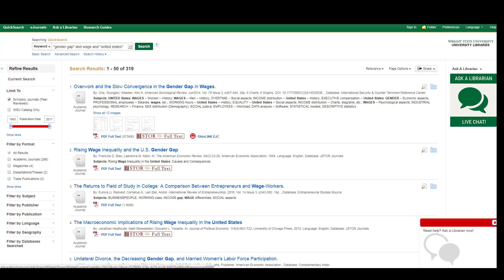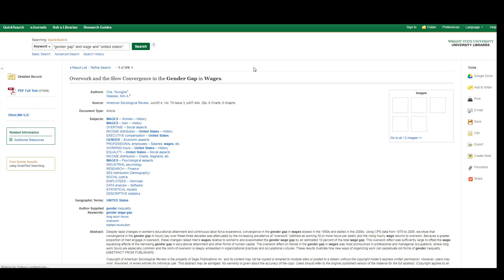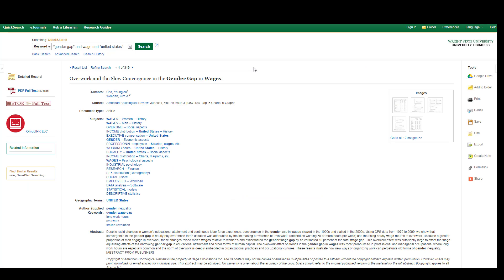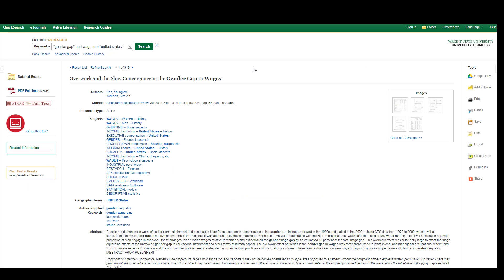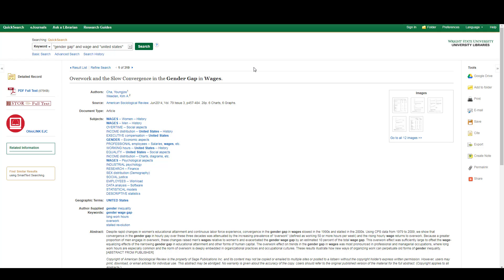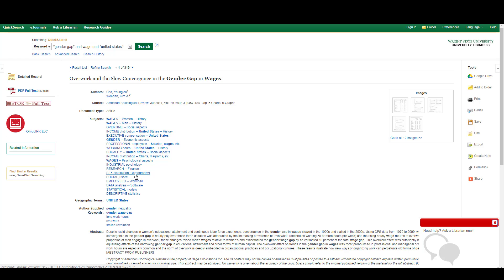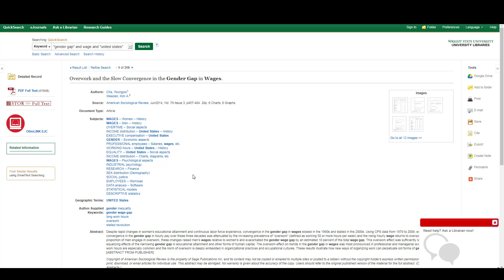Effective Search Strategies: Use Subject Terms - Fall 2018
Learn how to find and use the subject terms in QuickSearch for efficient searching.